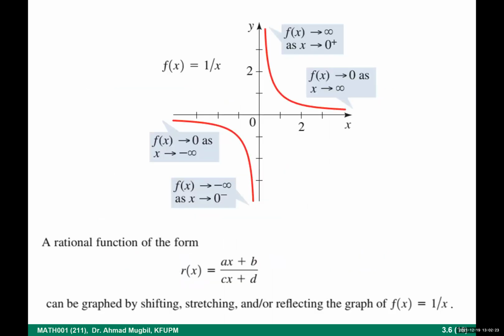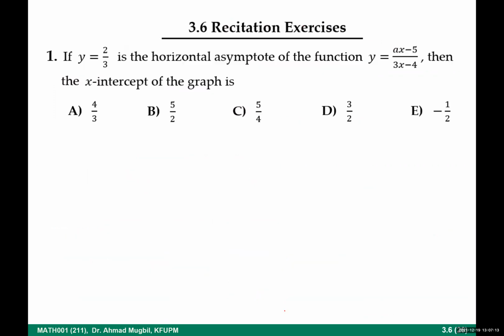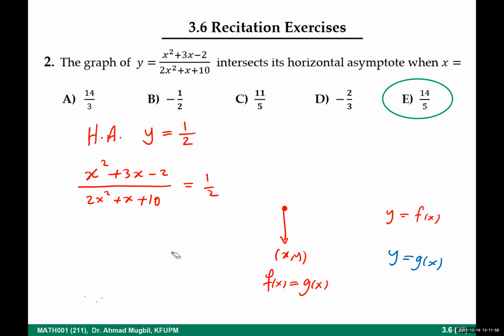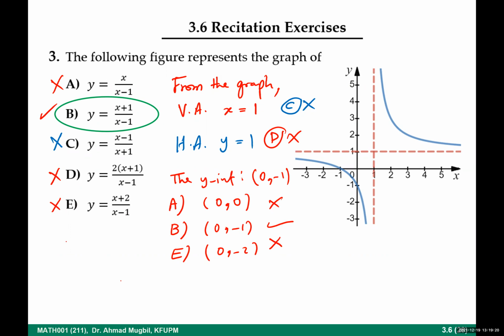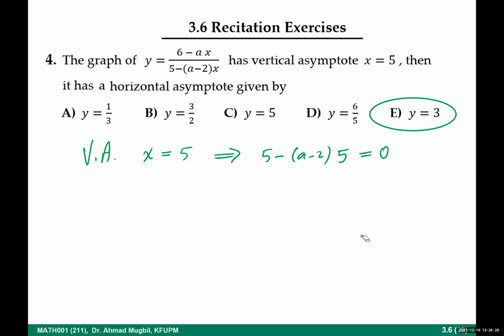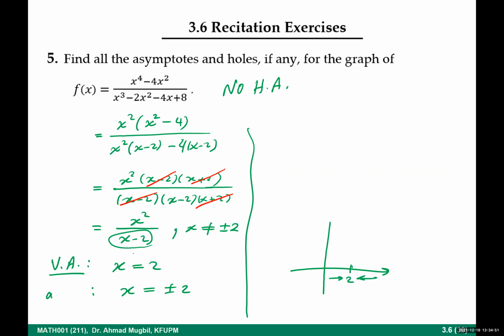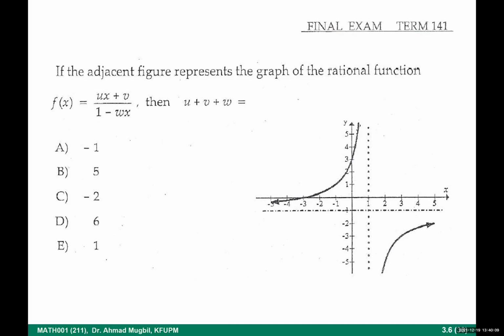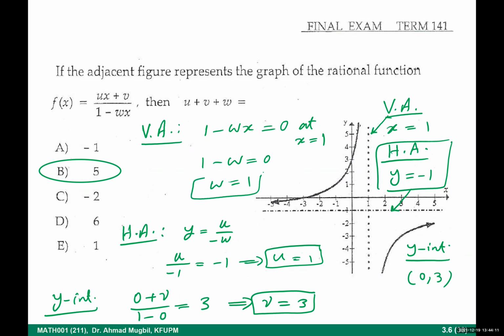MATH001, 3.6 (3) Recitation Exercises